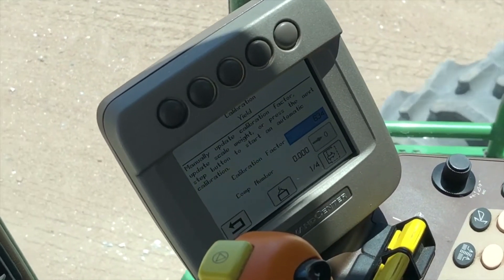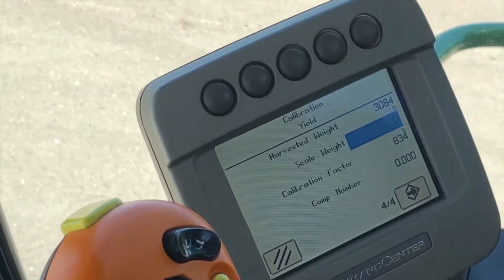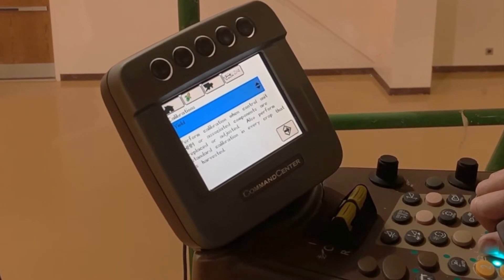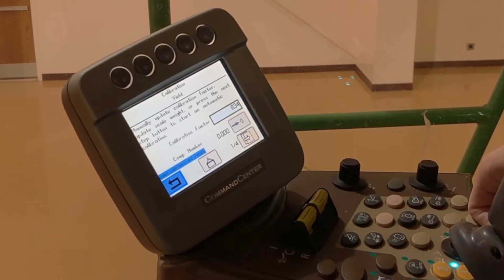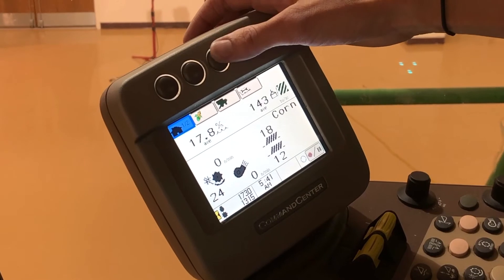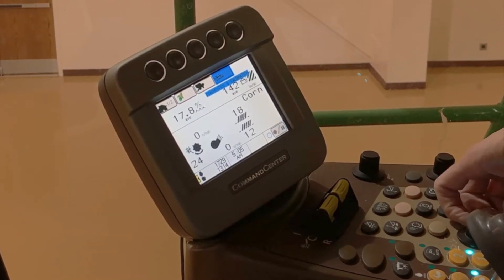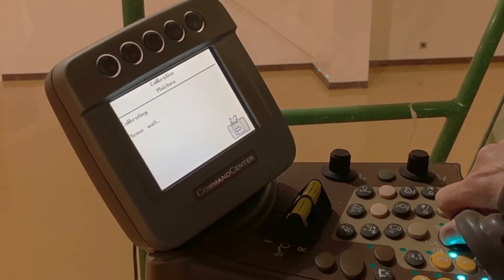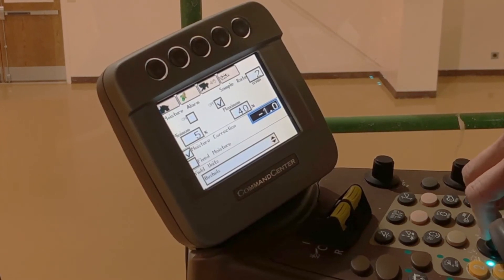70 Series Yield Calibration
LandMark Implement CTS Nicole Leonard covers 70 series combine yield calibrations.

0:40 -Standard Calibration
2:13 -Low Flow Calibration
2:31 -Manual Yield Calibration
3:20 -Grain Tank -mass flow & moisture sensor
4:27 - Moisture Sensor plunger rate
5:25 -Moisture calibration
6:33 -Moisture correction
7:25 -Clean grain auger chain

*Always refer to your operator's manual for the most accurate information for your machine.